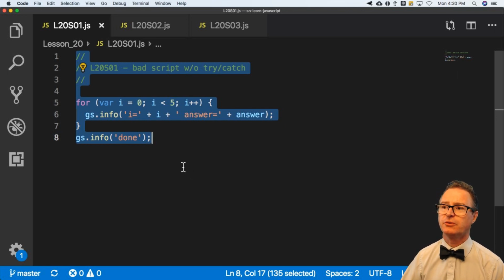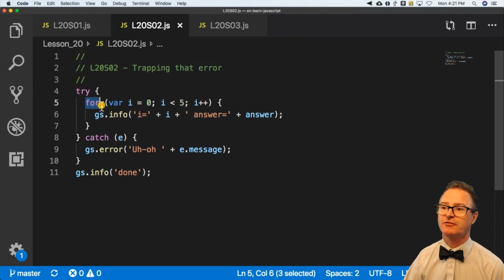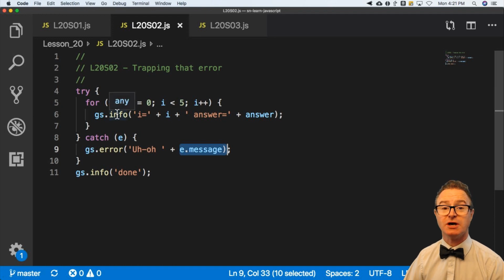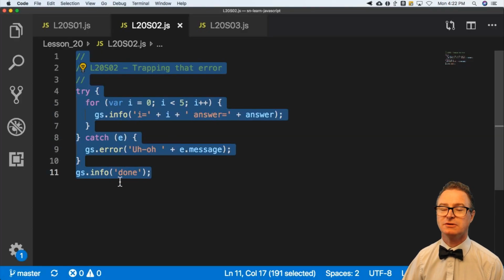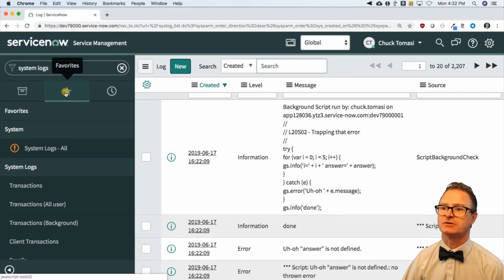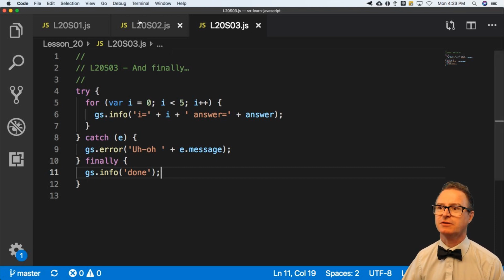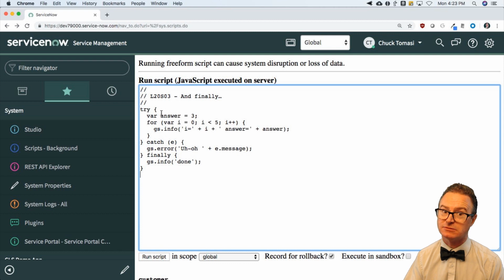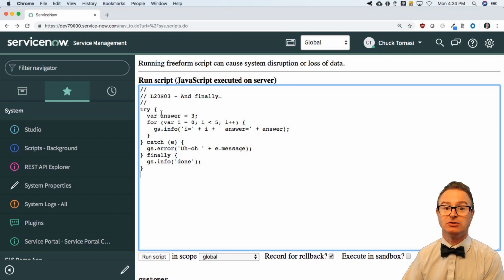Learn JavaScript on the Now Platform: Lesson 20 - try/catch/finally statements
Lesson 20 shows you how to safeguard your code against rogue errors so it continues to run using the try/catch/finally construct.